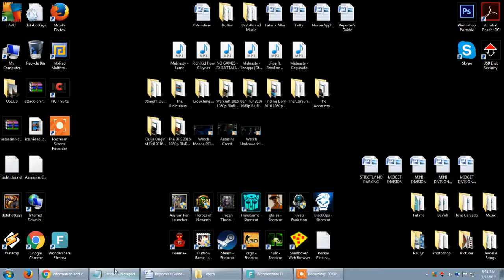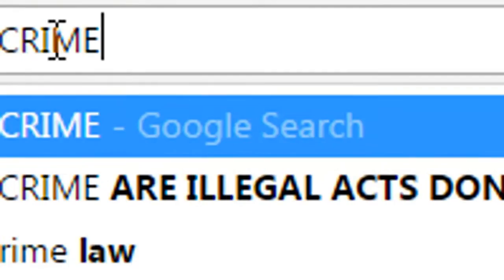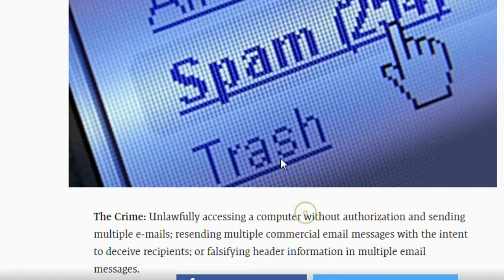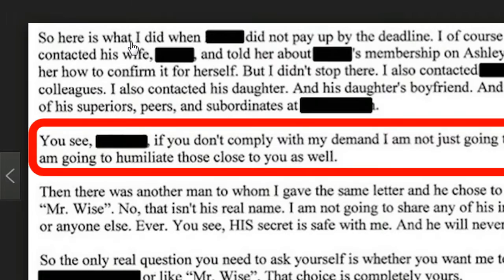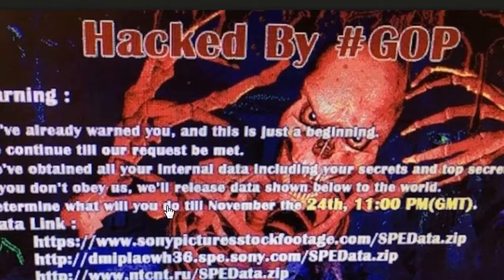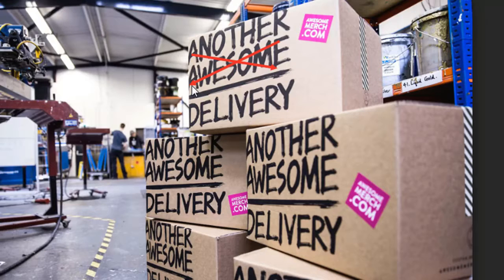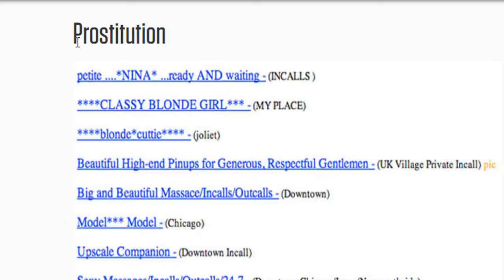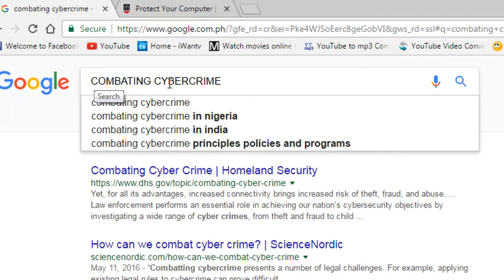The Disadvantages of ICT